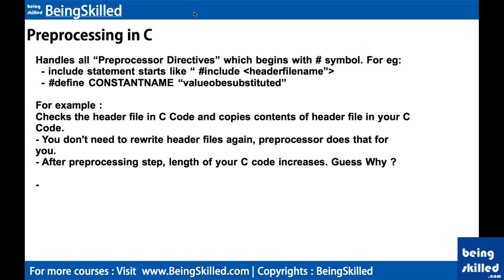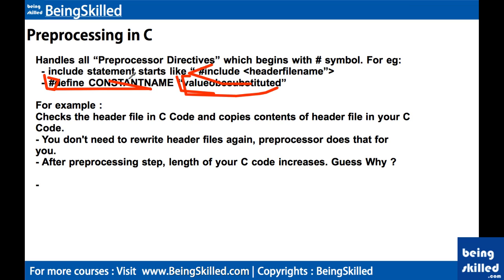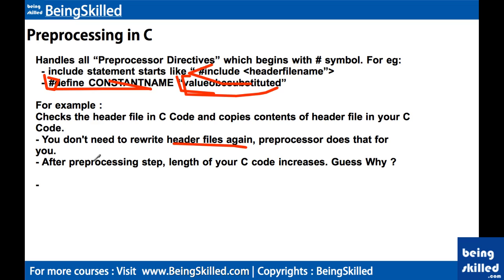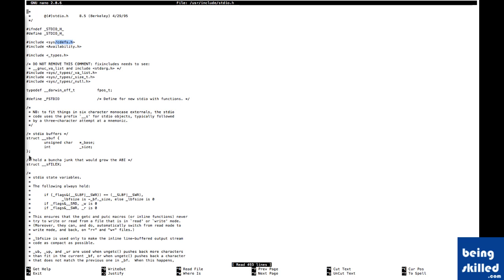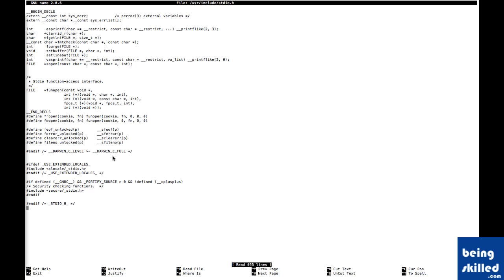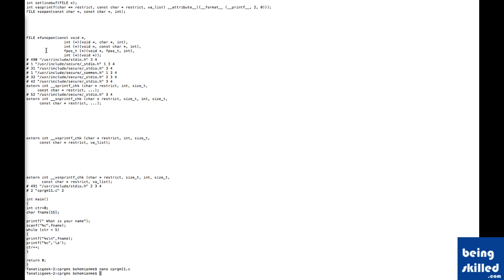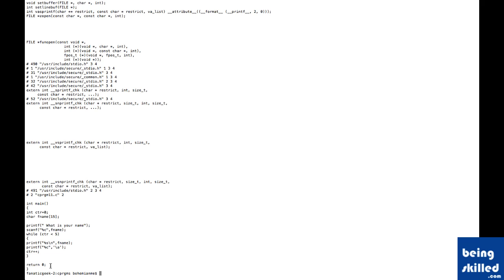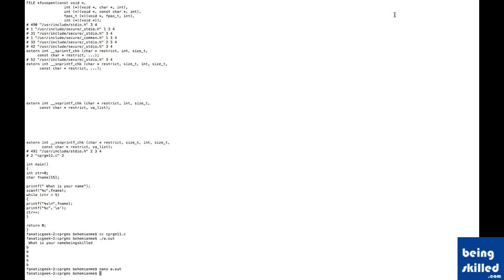What is Preprocessor & Preprocessing in C Language ?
Ever wanted to learn C Language ? Learn about Preprocessor & Preprocessing in C Language.
Preprocessor in C is first step which happens during compilation process of C Code by using C Compiler.